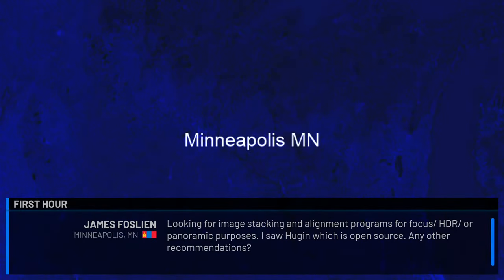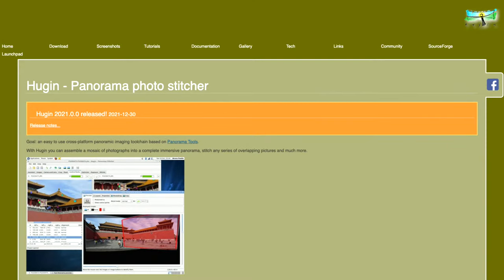Designing a Brand Identity for Nonprofits with Christopher Jones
to sign up.

What does it take to develop the visual communications for your brand, especially, if you’re a part of a nonprofit? We’ll walk through this process with Christopher Jones, visual communications manager for CHRIS 180 based in Atlanta, GA.

Office Hours for  8/15/22 - Office Hours 874
00:00 Start
00:44 A friend want to play video for a funeral service via. VLC. How can he also play the audio over a Zoom call.
03:30 NVIDIA posted a special address at SIGGRAPH last Tuesday. They are leaning into USDZ's in a gigantic way. The demos of many uses (in high resolution) were compelling. What's the impact of all this? [link]
07:33 So what should an office hours radio look like? [link]
09:03 What is the process of getting a producer credit for non film projects?
14:47 Has anyone ever worked on LAWO mc2 consoles? The last time I saw them at a reseller's expo, they were aggressively entering the live market. (Here's one of their flagship church installations: [link])
16:20 As an alternative to Filmic Pro, the latest Shoot update now has a web based remote control. Has anyone tested it yet?
18:50 Panel please help I may too much light?
23:24 Any tips for physically shipping kits out? Recommended couriers? Return labels? Packing instructions for clients?
28:56 Does Roland not see Blackmagic as a dangerous competitor? I like the build quality and balanced audio of my V-1HD Plus switcher, but it clearly lacks a lot of features that Atems have.
32:32 Looking for image stacking and alignment programs for focus/ HDR/ or panoramic purposes. I saw Hugin which is open source. Any other recommendations?
33:46 How is Mitchell getting side tone with his audio chain without an audio interface? Looks like his Aphex goes straight into his Mac either through the digital or analog out.
35:11 Now that we are post pandemic, what technology that came out in the last 2 years has most impacted you and what new technologies will have a great influence on everyone going forward?
40:55 Are there any functional MIDI via bluetooth apps for Android to control FL Studio Mobile from another device?
41:23 Is it possible for a video production for profit business to get a Grants?
43:05 Whats the most useful thing you have bought recently to help you stream/Zoom etc?
45:27 Watched Light & Magic one time through to get the "story". How do you watch a program to understand construction and technique?
50:12 Has anyone tried Focus Puller, an iPhone app that uses the LiDAR to autofocus the Blackmagic cameras?

App link: [link]

51:33 I produced a LinkedIn Audio Event (similar to Club House) last week, but there isn't a record feature-- yet. How can I record it for future podcast use?
55:38 Why do the Atem Minis have so many buttons? Does anyone use even half of those? Seems like a strange design choice.
57:22 Liberty, I noticed you have been experimenting with audio streams on Linkedin. Could you share your process and what you have learned so far?
59:06 Does anyone know of a DYI kit to build your own on-air light? I'd like one but many pre-made ones are expensive. My Roland switcher has an RS-232 port that I can perhaps use to turn it on.
01:01:23 *** Panel Discussion - Brand Identity ***
01:15:08 At the Sunday place,everyone involved uses their own gmail accounts. Looking to propose moving to Google for Non Profits. Are there any pros/cons to this, are there other platforms to consider for the whole enchilada - space, email etc
01:15:59 Do you have any suggestions for media production folks to cooperate and work with branding/PR/social media folks to get them to meet the same high standards for video that we hold ourselves to?
01:19:18 one of the non-profits I work with is Rotary they have great brand resources, but the annual theme has its own logo and guidelines that is supposed to be internal facing how would you approach this with social media not differentiating audiences?
01:23:27 For a photographer's archive focused on the historical and educational aspects of the collection (a non-profit), how can we differentiating it from the multitude of for-profit photographer archives?
01:25:28 In the last two or three years, are there any major changes you've seen relative to the deliverables you are asked to produce? Basically, whats NEW in client requests?
1:27:00 More questions in comments

- Join us at 1300 z | 900 ET | 600 AM PT